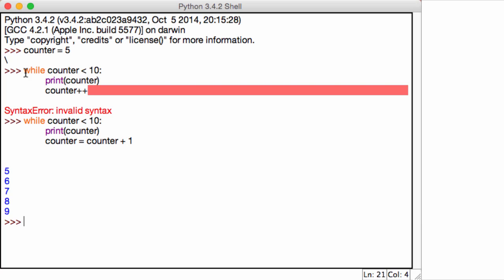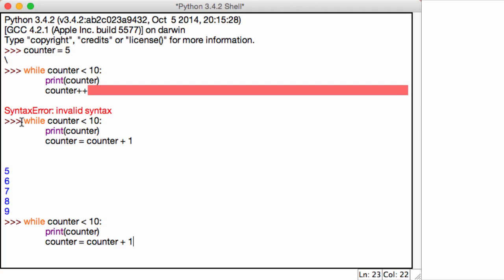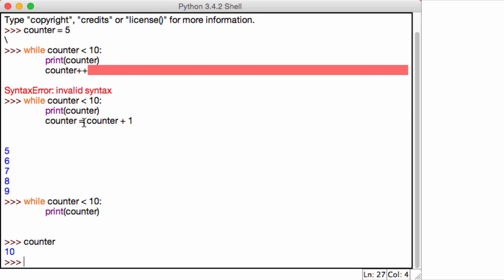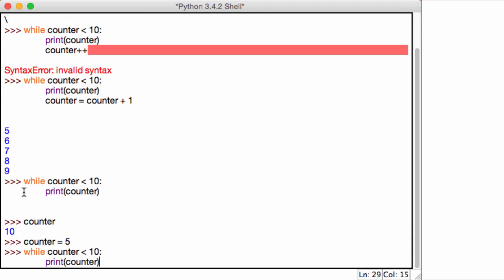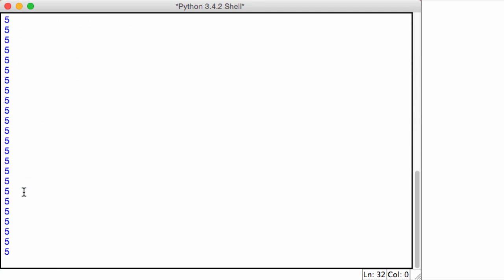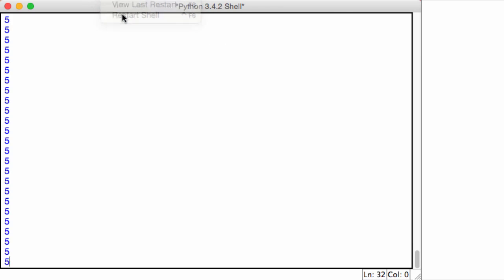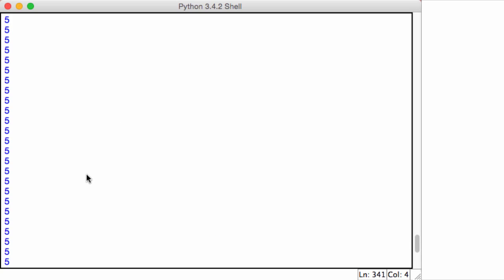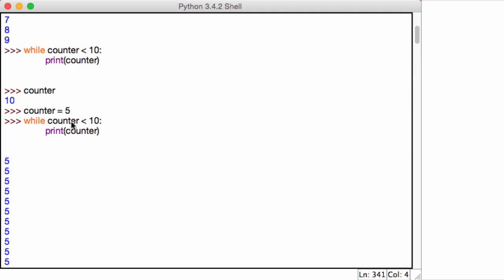18 While Loops